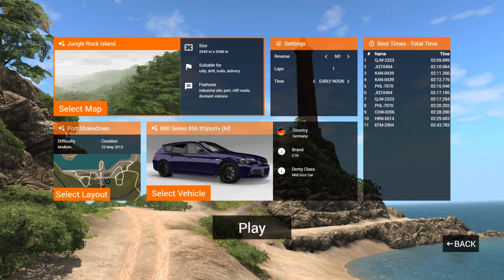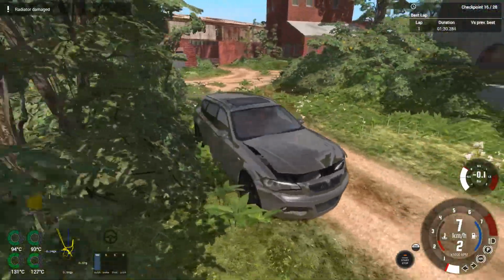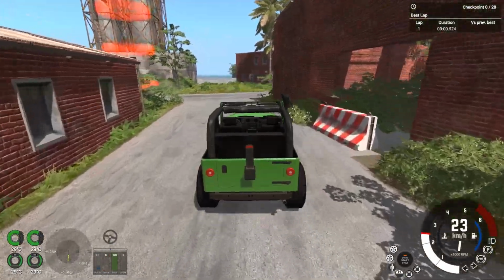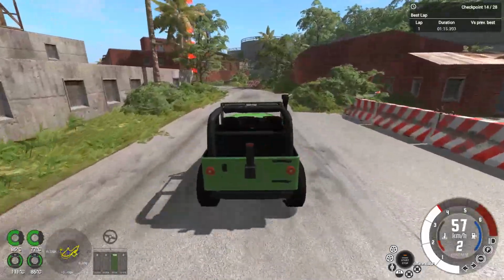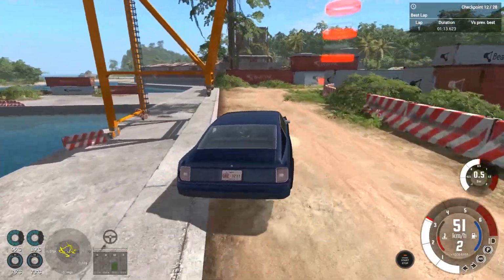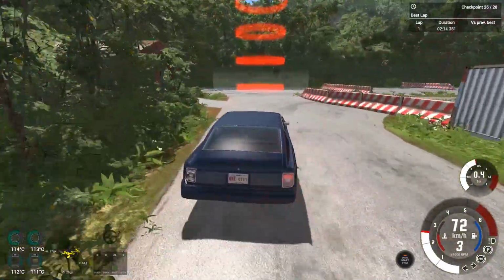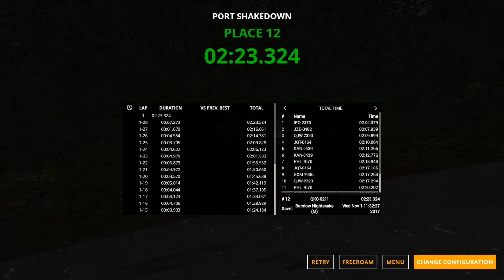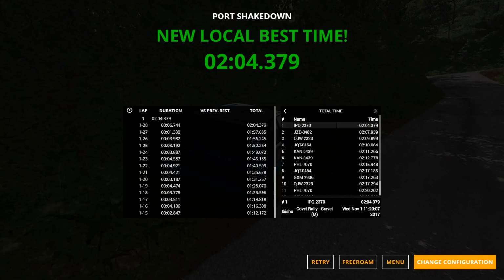The Port Shakedown | Setting up the benchmarks | BeamNG Drive Gameplay | Softbody Physics | 1080P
Deu to my internet not being ready for a week I recorded some BeamNG Drive, so if you guys wan't to see more please let me know!! I will be on regular duty from now on so no more slouching from my side!!

You are more of a soccer fan or random gamer sort of a person, check out my buddies channels: